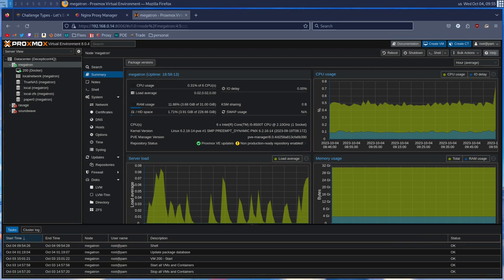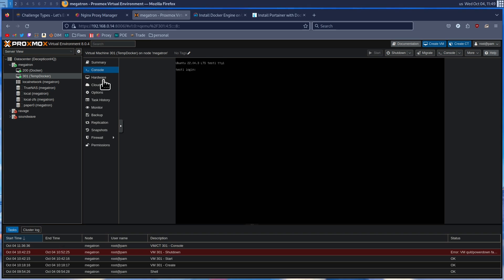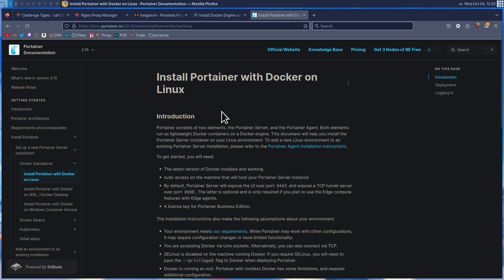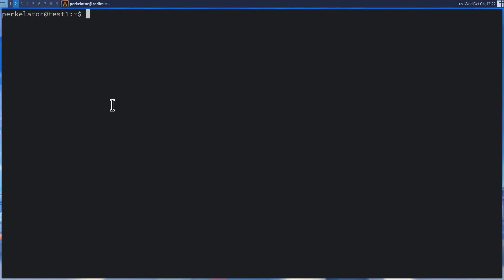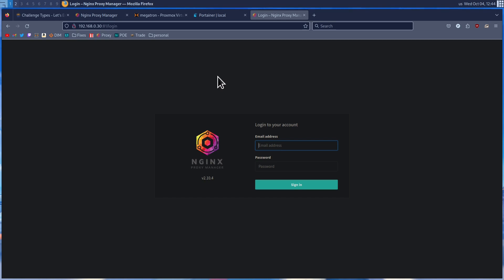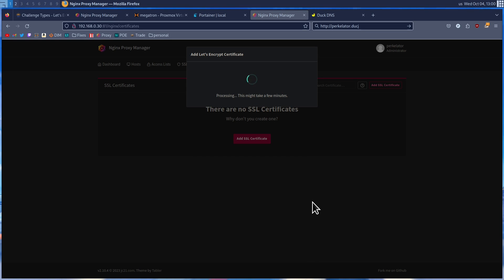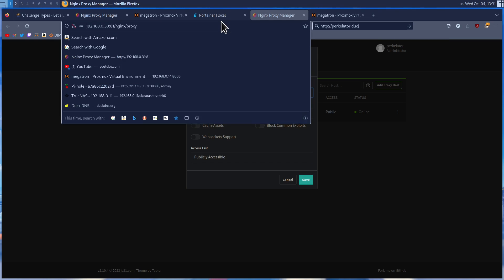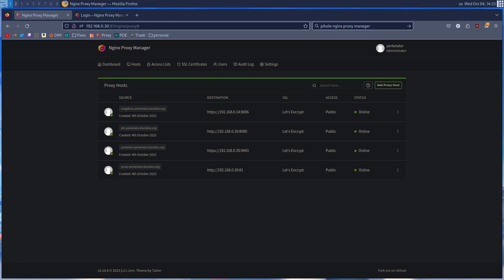HomeLab SSL certificates for FREE with minimal effort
In this video we use Nginx Proxy Manager, DuckDNS , Let's Encrypt and our HomeLab to setup SSL certificates. We use DuckDNS to avoid the cost of a domain making this free of cost and all of the software using is FOSS. We use Docker to keep thing simple and it is mostly just copy and paste from official documentation.